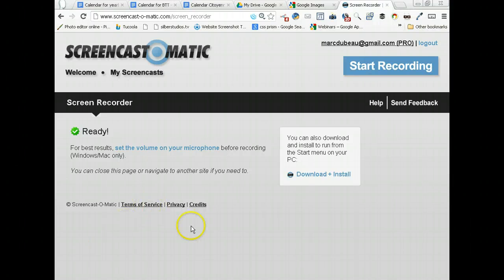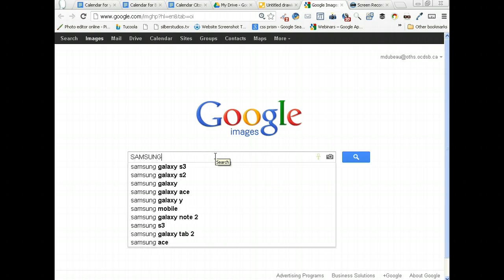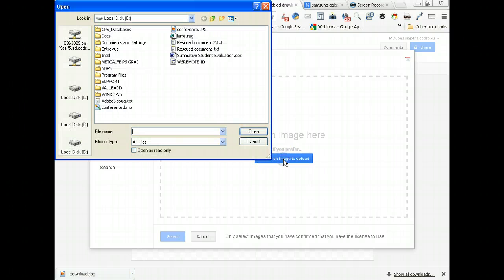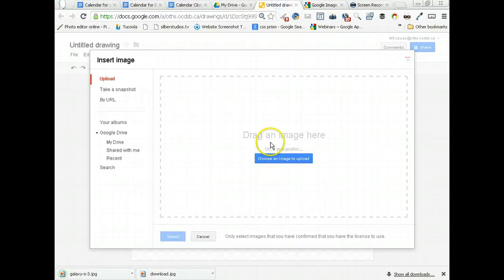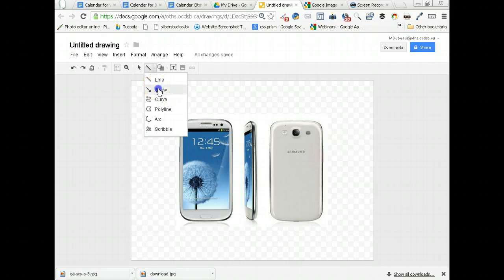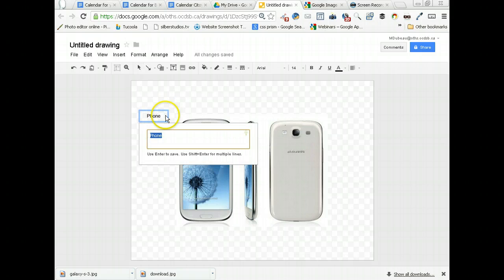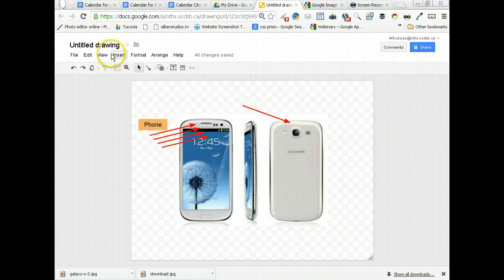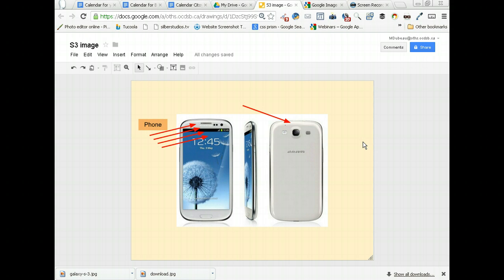How to use Google Draw 2013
Intro on how to use google draw